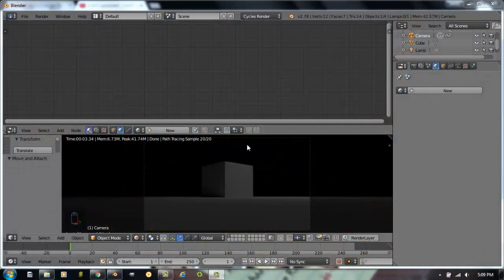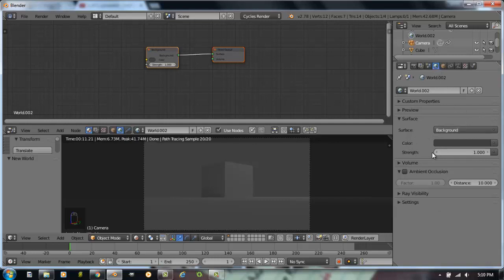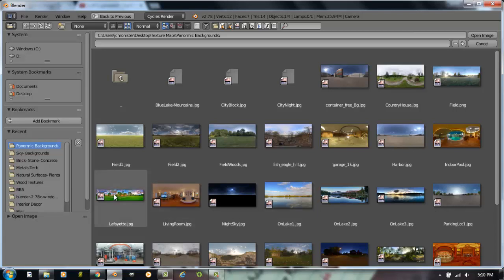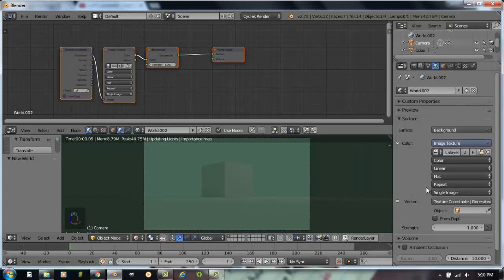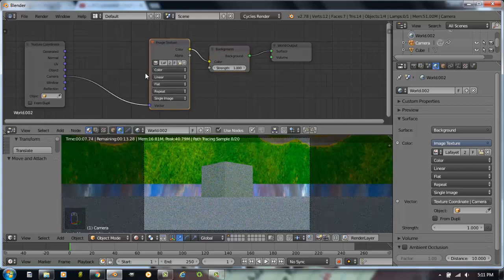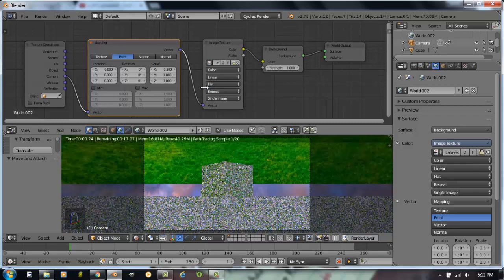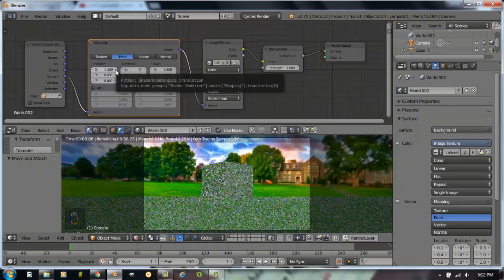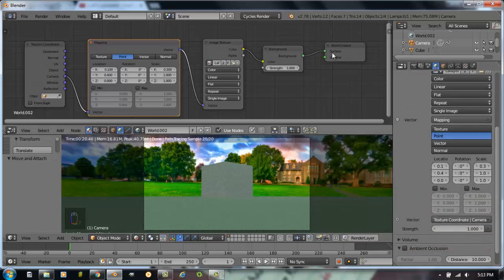Blender Basics Ch 6_World Settings-Cycles